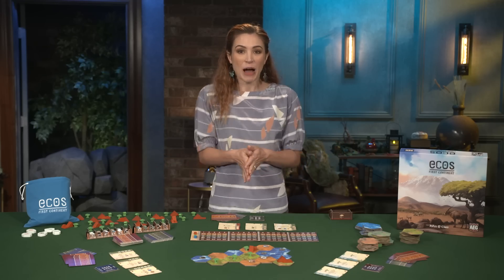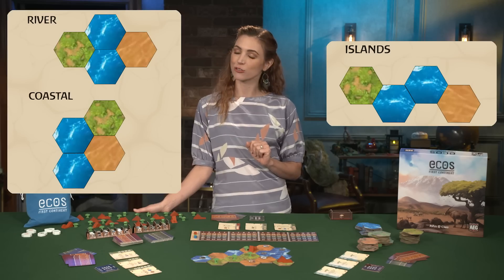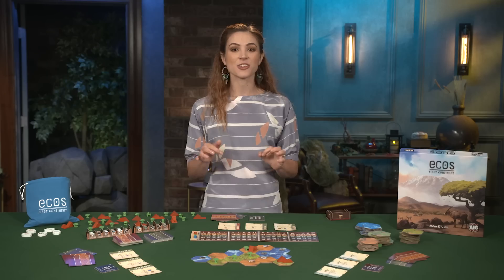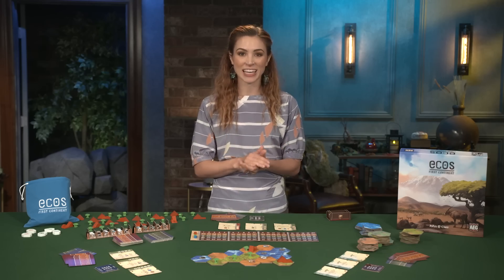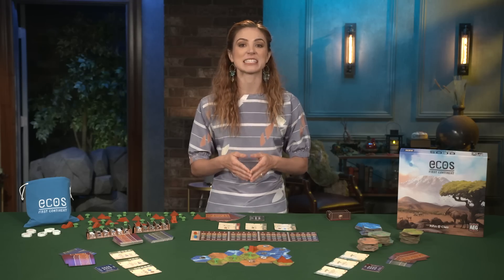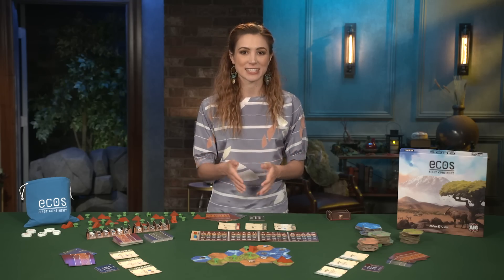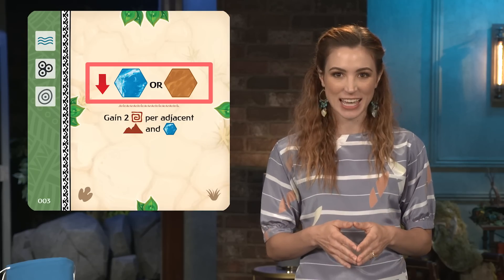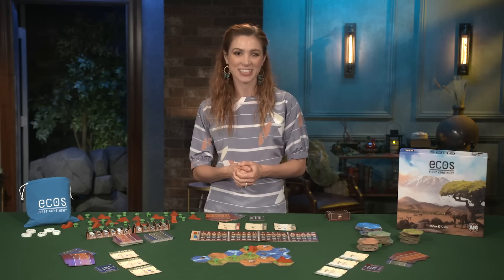How to Play Ecos: First Continent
We're building a whole new ecosystem in this episode of How to Play! Becca takes us through Ecos: First Continent from Alderac Entertainment Group. In this competitive tile laying strategy game, players seek to create a fresh new natural world using various landscapes, elements, habitats, and wildlife.